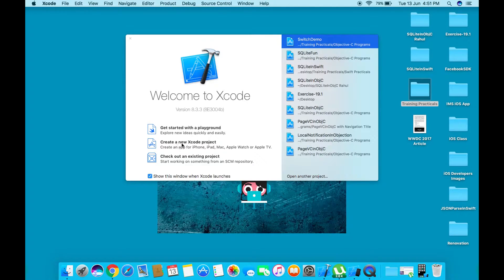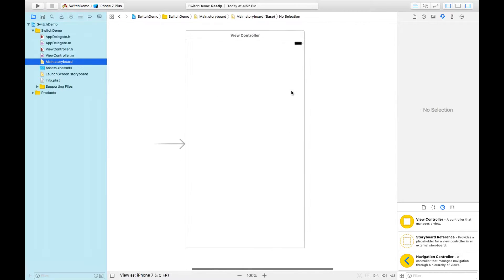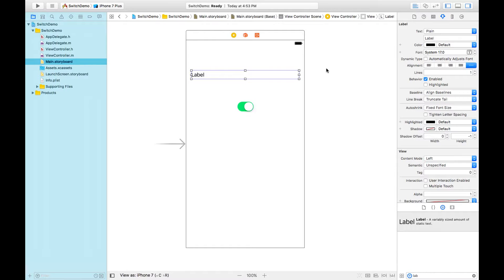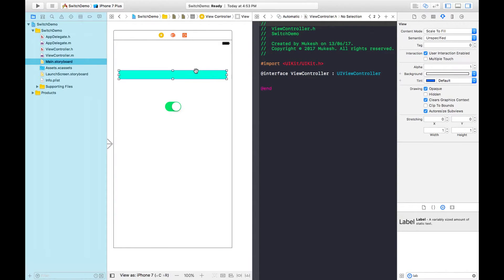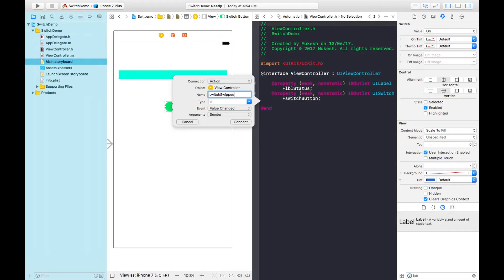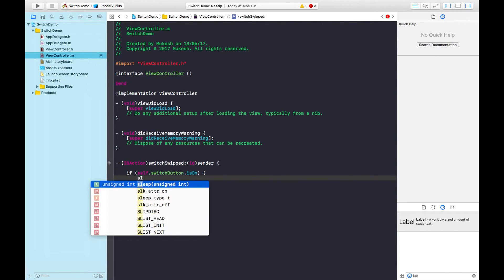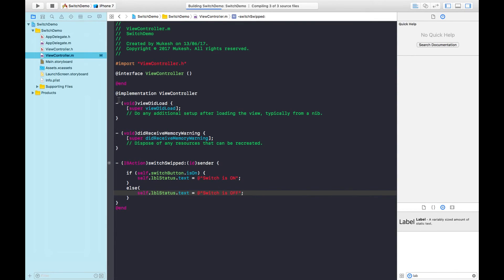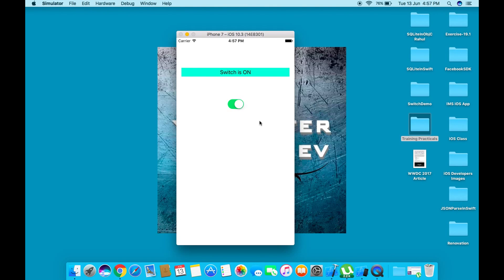How to implement Switch control in iOS using Objective-C with Xcode 8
In this video, I am gonna show you how to implement Switch control  in your iOS app using Objective-C Language with Xcode 8.

Before proceeding further, let's discuss about Switch control. It is basically a control which offers to choose either ON or OFF state. It can be used to turn On or Off some functionality on the basis of this control.

In real scenario, it can be found in settings to turn ON/OFF WiFi or Airplane Mode or Mobile Data etc. in your iPhone or iPad.